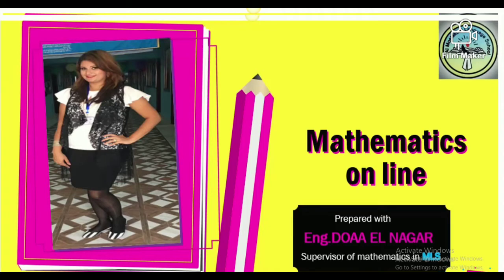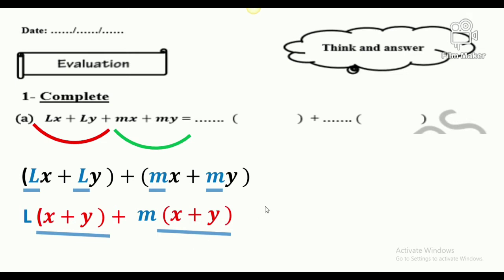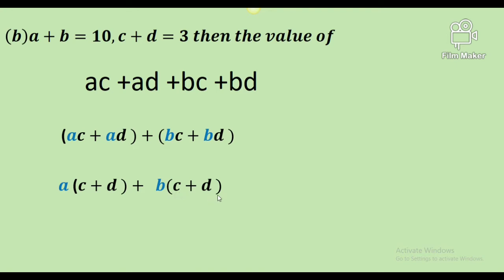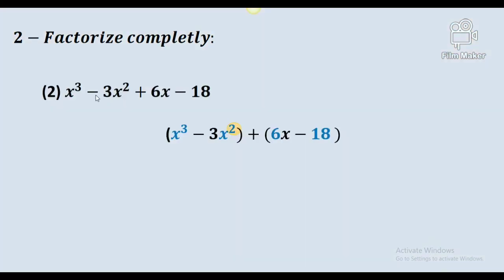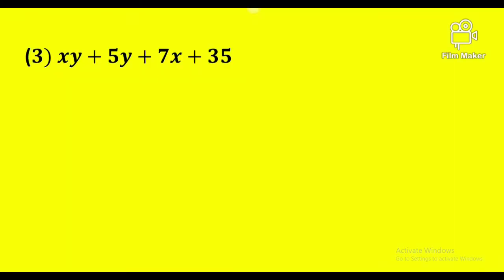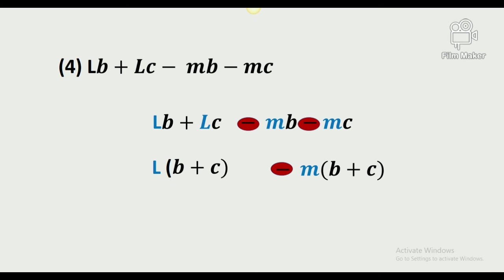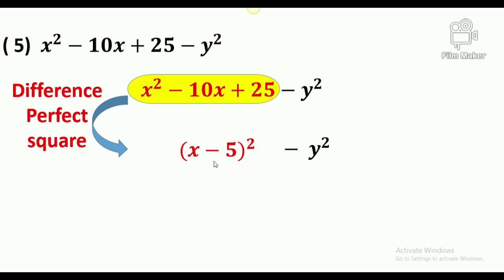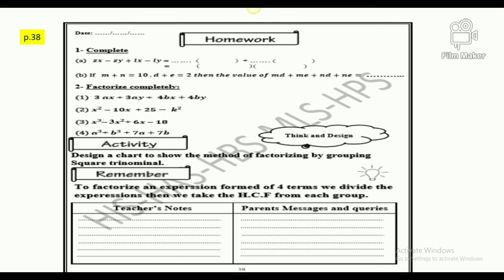Prep.2 Math. الحلقه الثانيه